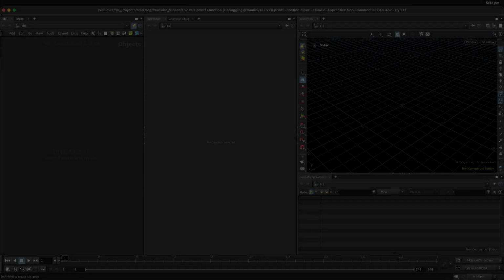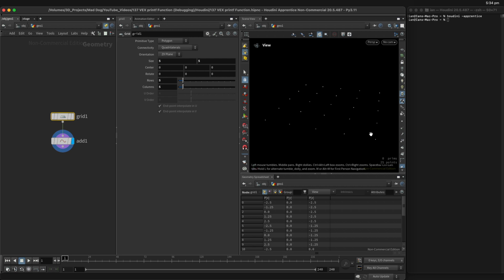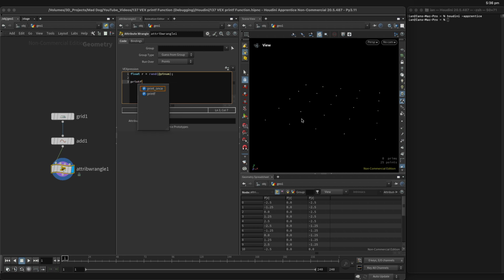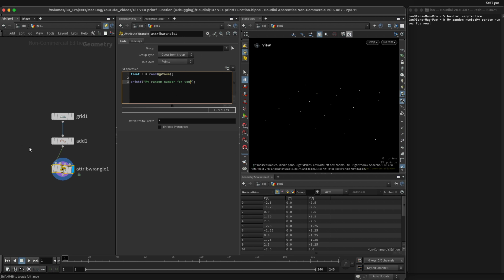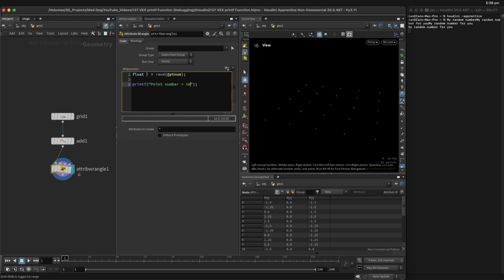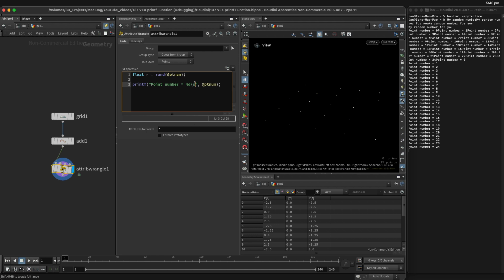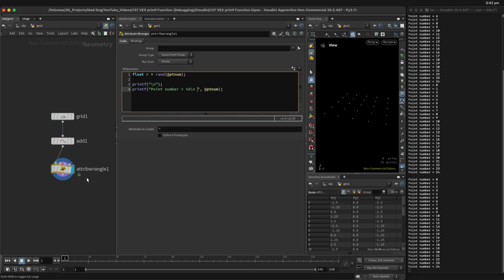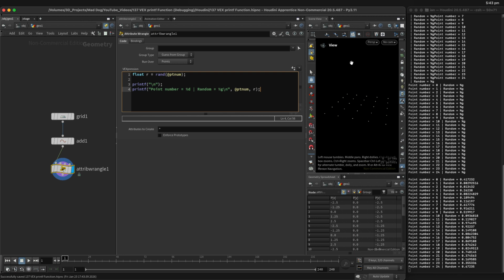#137 VEX printf Function (Debugging) in Houdini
In this lesson we will look at the printf() VEX function in Houdini. This is an important function used for debugging purposes. The function itself has a very specific setup. However, once you get used to using it, you will find it to be a valuable function in your VEX toolkit.